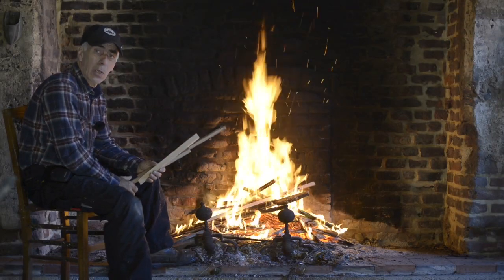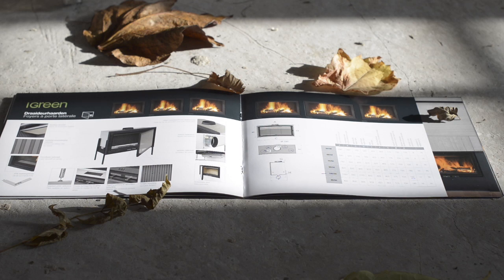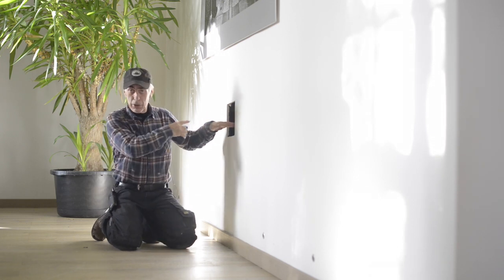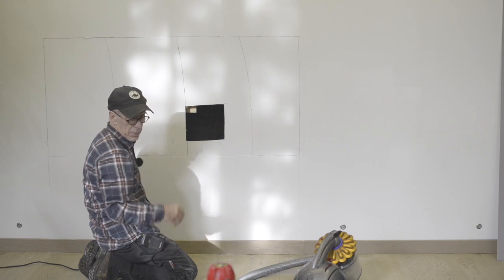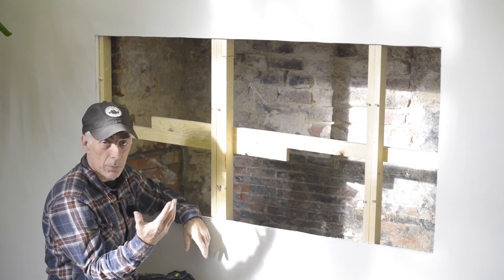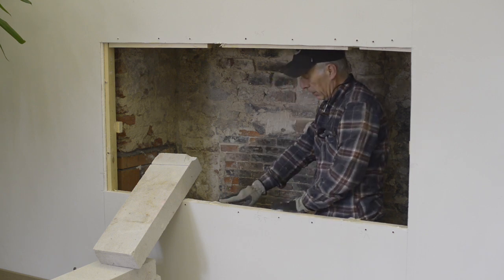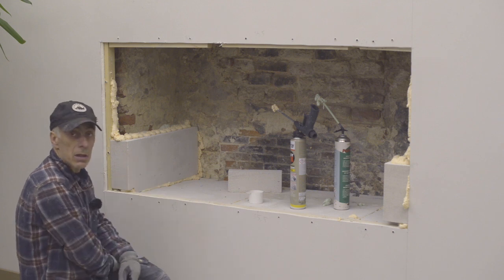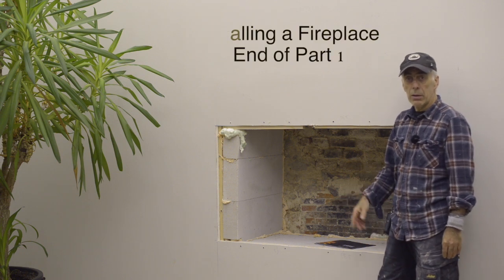Building a fireplace part 1 , Ifire/Igreen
This videos is about the installation of an Igreen (Ifire) fireplace in an existing chimney..  Part one covers the preparation.  Part 1b, how I got it in the house and part 2 the final install . Part 3 the finishing . Enjoy.